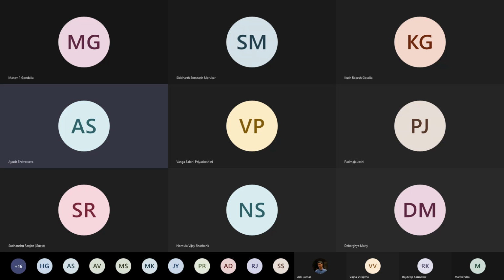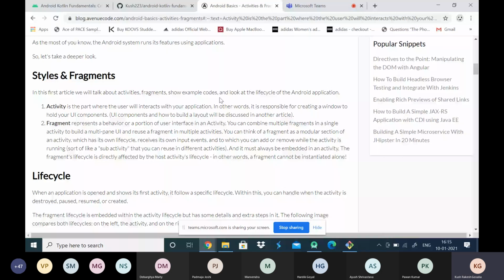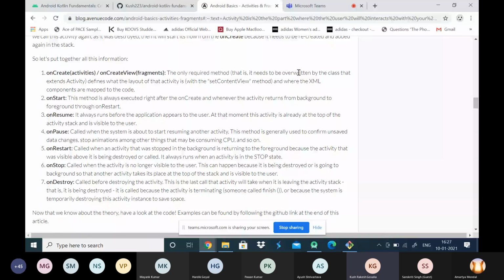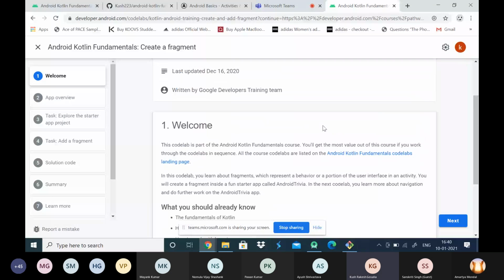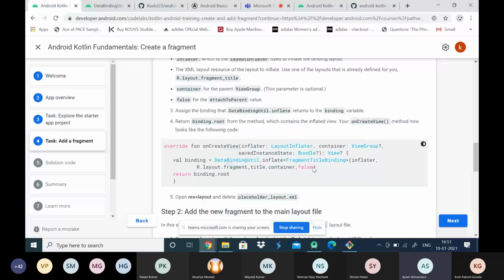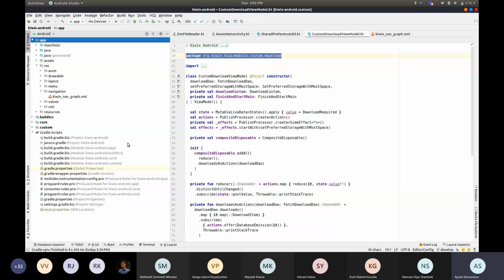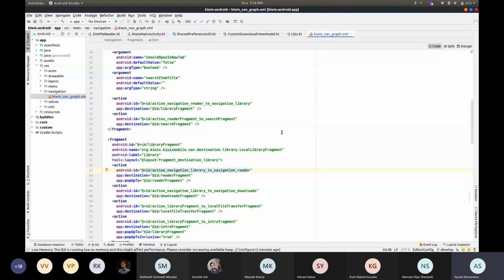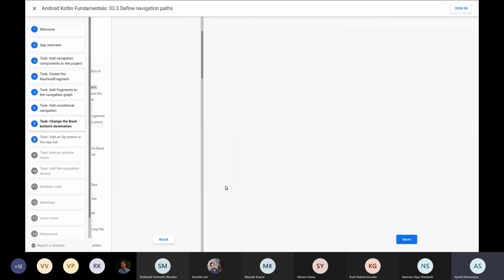Android Study Jam Session 2 || DSC IIT Patna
We are excited to announce that DSC IIT Patna is organizing Android Study Jam with its first session held on Sunday, 10th of January 2021 from 4 p.m.

Android study jams are community-organized study groups for people to learn how to build android apps using an online training course. These are basically for giving a kickstart to students specifically interested in native-android development to take their skills to the next level and contribute to various open-source organizations regarding GSOC. The students will get two study tracks to choose from depending on whether they are new to programming or they have prior experience with a programming language.